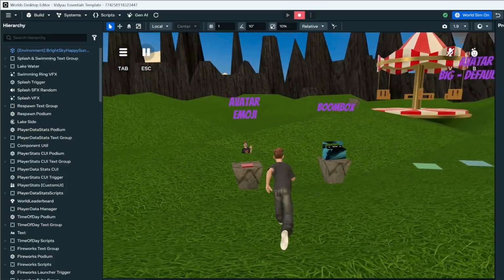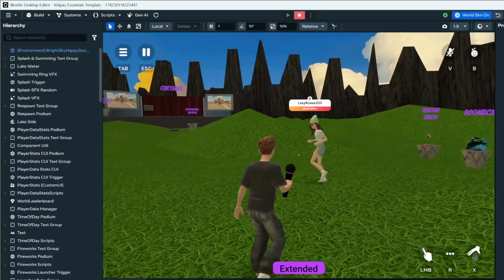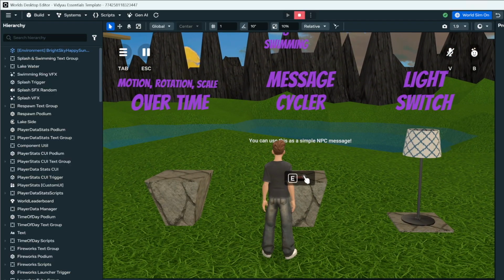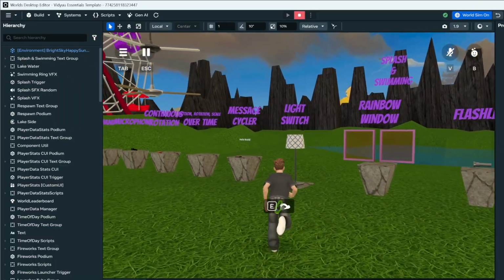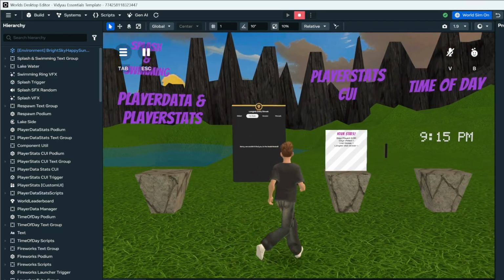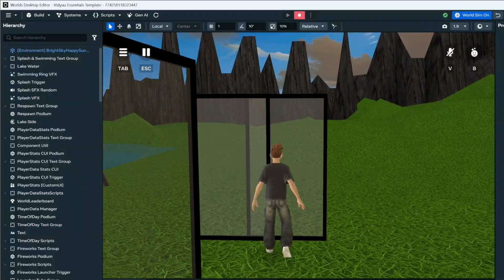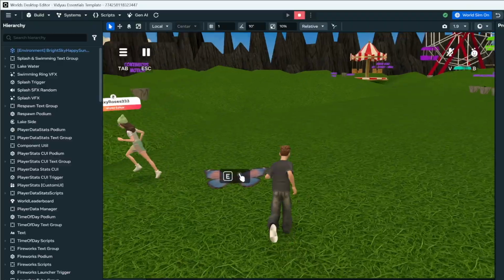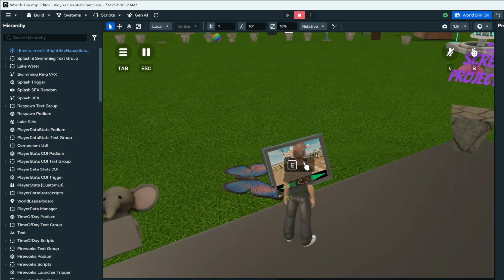Introducing the Vidyuu Essentials Template in Horizon Worlds!